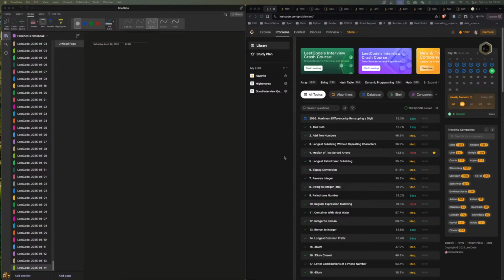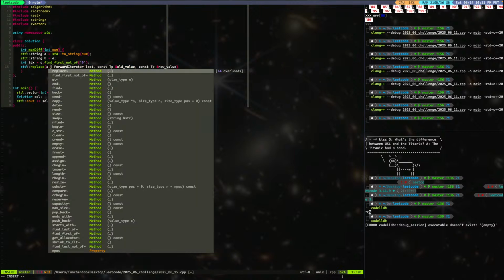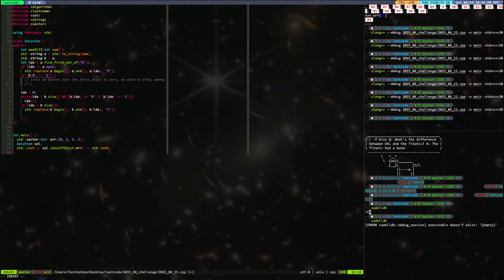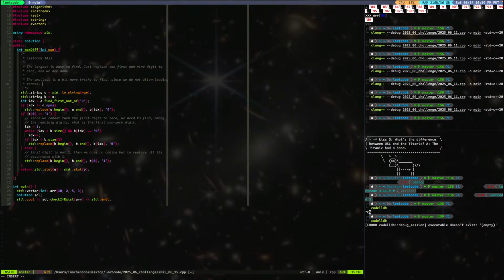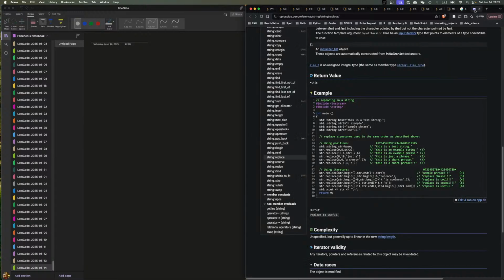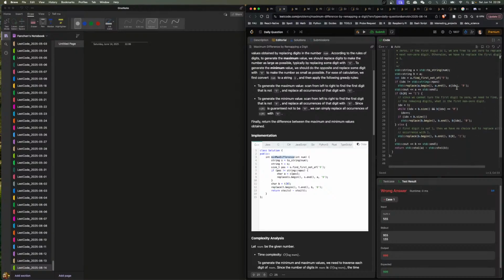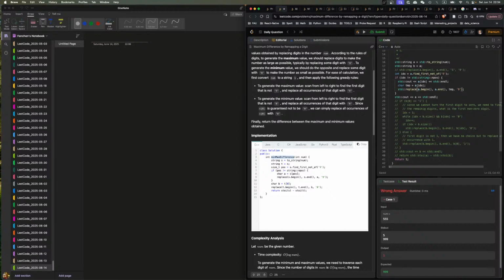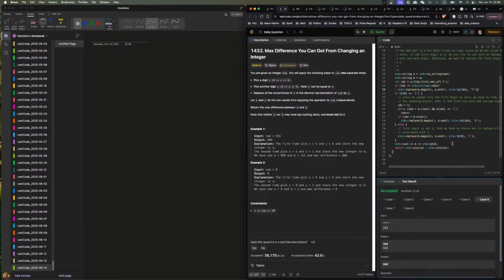2025-06-14 LeetCode 1432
Encontré un problema raro en C++ . Voy a investigarlo.